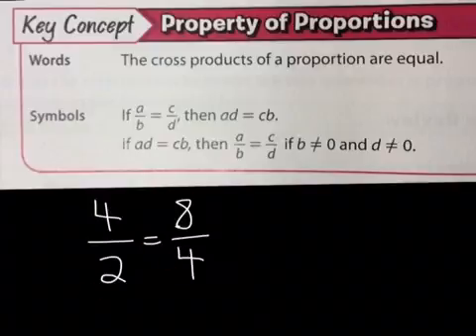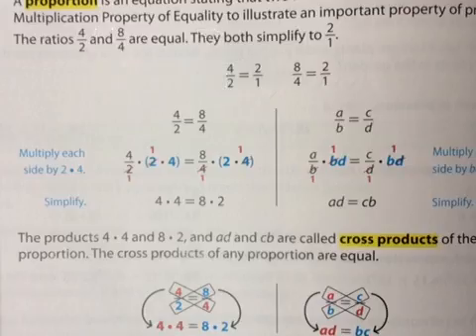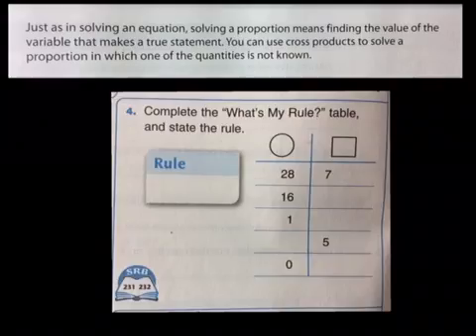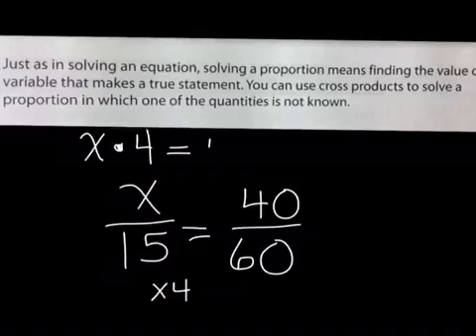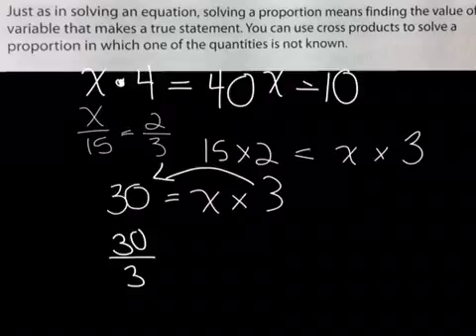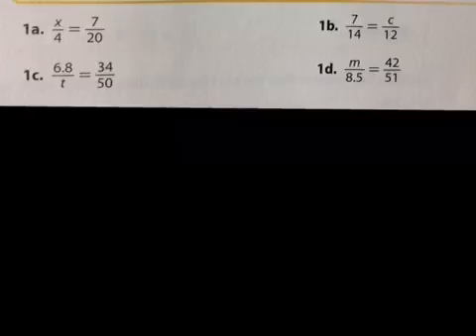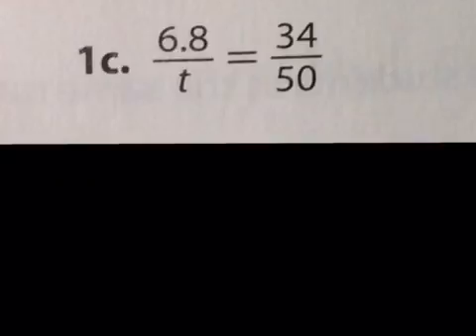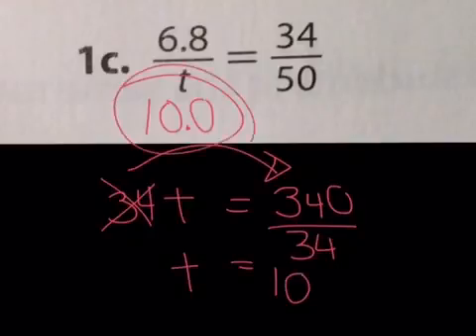Course 2 Accelerated: L. 5-7 part 1 of 2